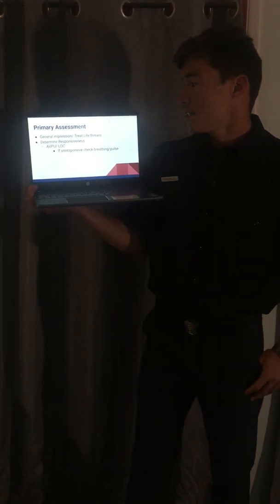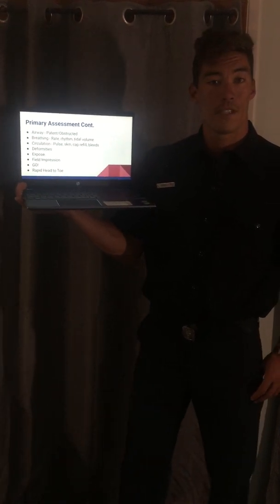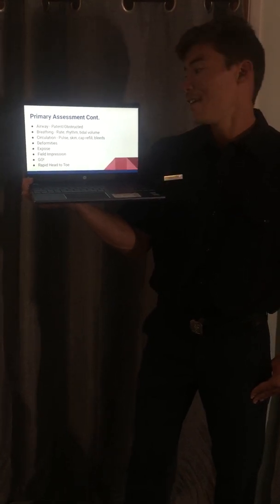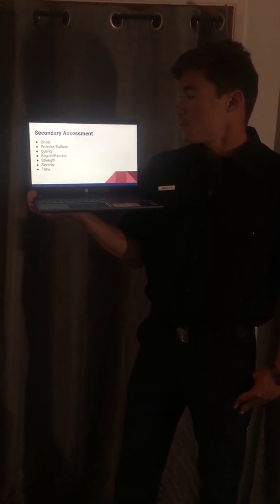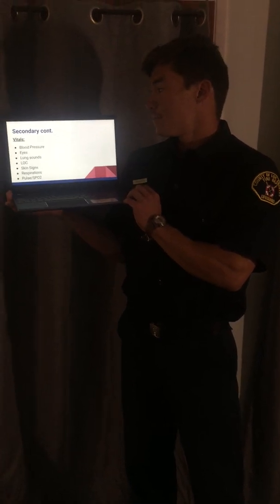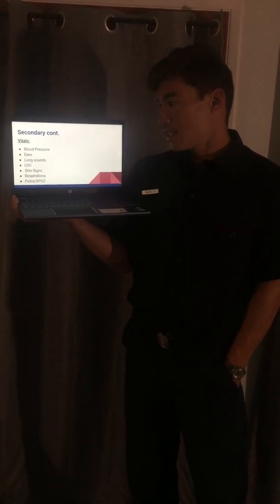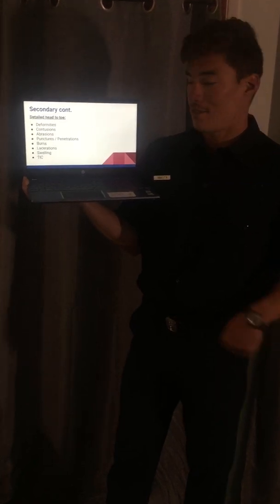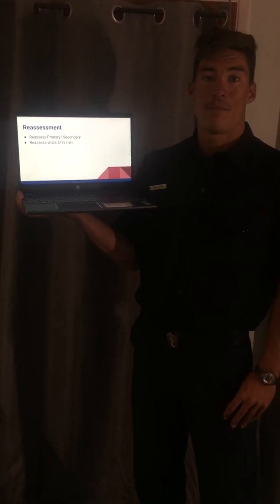Patient Assessment - Makuta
Patient Assessment - Ryan Makuta